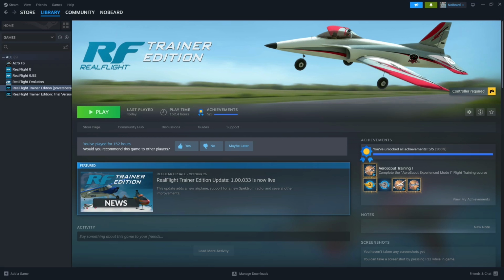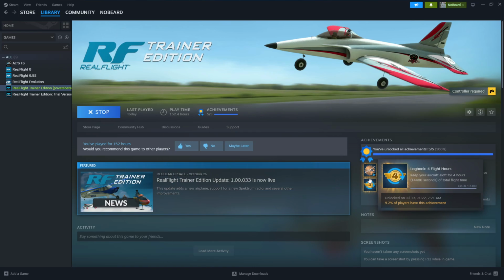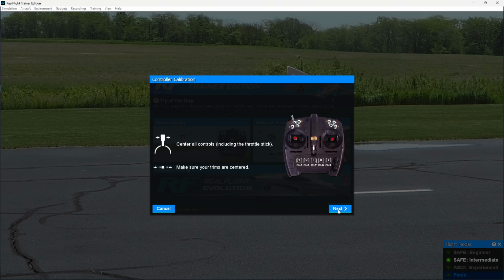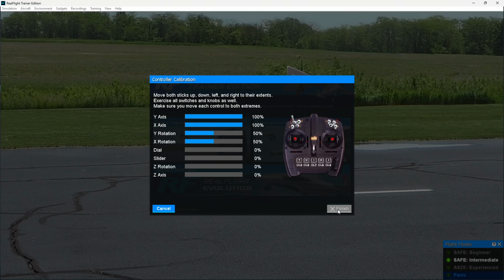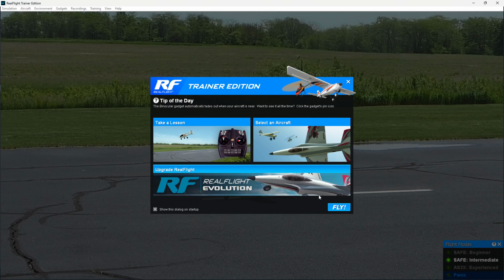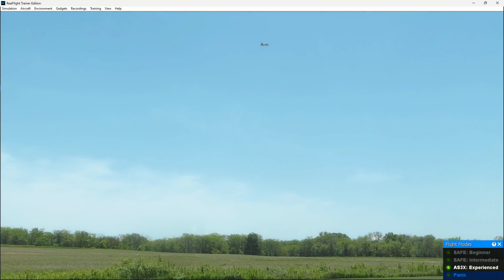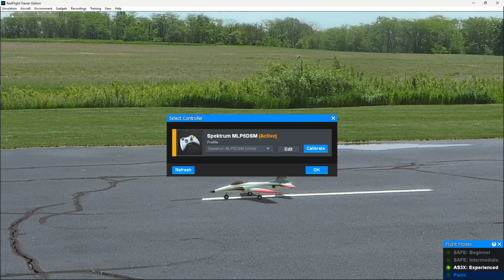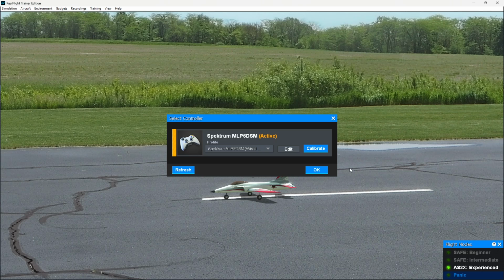How to: Set up MLP6DSM for use with RealFlight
This is a quick video to show you how to get going with an MLP6DSM transmitter as your RealFlight controller